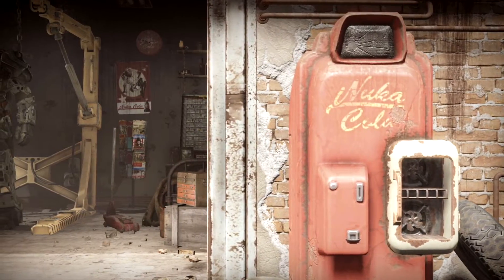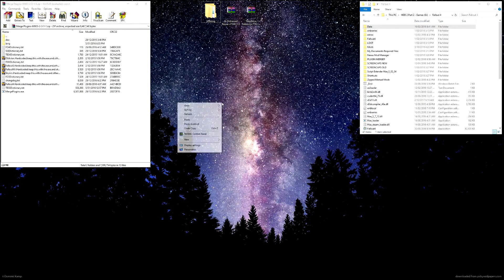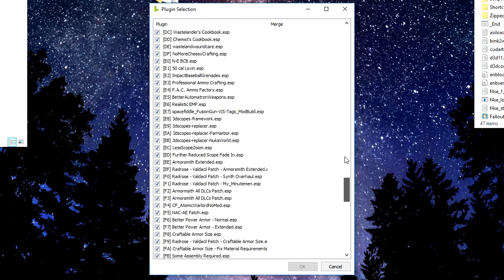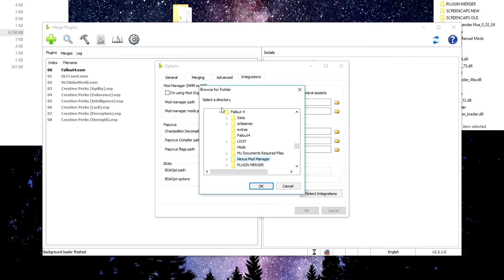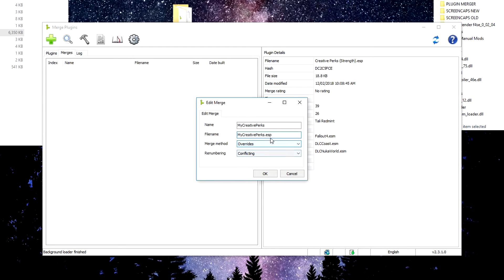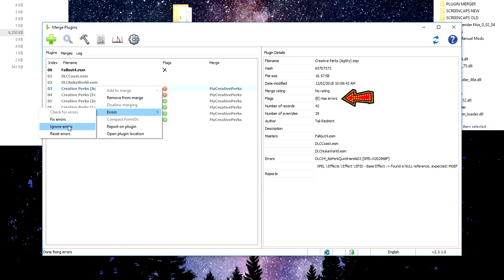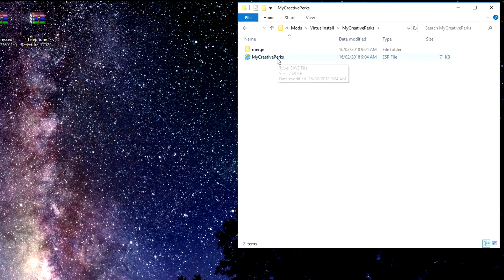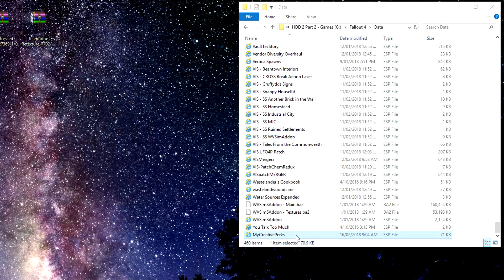How to MERGE MODS in Fallout 4 & Skyrim - Merge Plugins Guide - Fallout 4 Best Mods - Part 9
--~-- 🤜 Newest Fallout Vid! Go check it out!
Learn how to merge mods in Fallout 4 (& Skyrim) with this next episode of the Fallout 4 Best Mods Series! Today we will learn, using the program Merge Plugins, how to combine plugins (.esp files) together to save some of those limited 255 plugins spaces for Fallout 4!

This Merge Plugins Guide will take us through every step of the process, from beginning to end; allowing you to follow along and get the results you came here for!

This Fallout 4 Best Mods Series is for anyone looking to bring the 2+ year old game into 2018, and more specifically those who are watching my Fallout 4 Modded Playthrough and had a “What mod is that?” moment!

And to see what we get up to with these Fallout 4 Best Mods, head on over and enjoy my Fallout 4 Main Quest Playthrough @

Alongside the mod merging tutorial video I have included this brief run down of the process for those of you wanting a quick recap of the video:
► Once Merge Plugins is open we want to select the .esp files (plugins) you wish to merge, and then select all bright red files as they are required for running those selected plugins.
► Once those are all selected and loaded into Merge Plugins we need to create a new merge and add our originally selected .esp files (the ones we want to merge).
► Now the created merge should be coloured orange as no error check has been performed, soooo we want to do an error check! After that we will either have a green or red merge… if green you’re good to go… however if it be red we will need to remove the plugins with the errors, or fix those errors, or in some cases you may wish to just ignore those errors and continue!
► After dealing with those errors our merge should now be coloured green! And when it is we can build the merge and get our new mod!
► All we need to do now is find where it was created, make an archive of it and place our new .esp file and archive into the normal places for an installed mod. Active your awesome new mod, deactivate the ones you’re replacing, and hey presto you’ve just learned how to merge mods in Fallout 4… and Skyrim too I guess!!

► Mods showcased in the video include:
Merge Plugins – Matortheeternal –

─  LIKE THE MUSIC?  ─  GO CHECK IT OUT!  ─
► Outro Music "Cool" by Tobu, Wholm & Blume